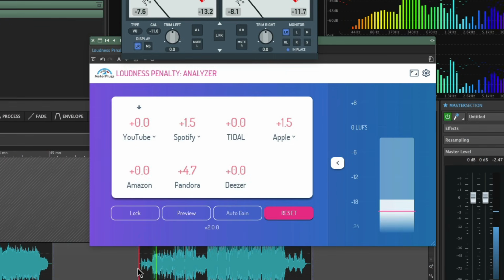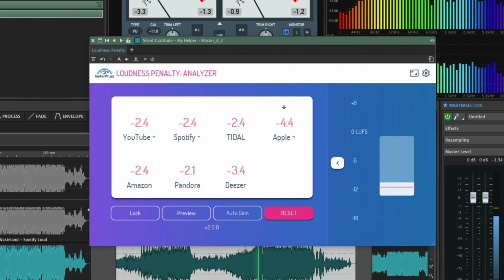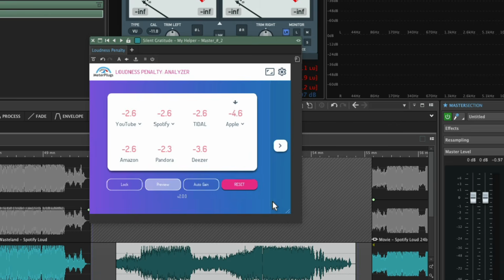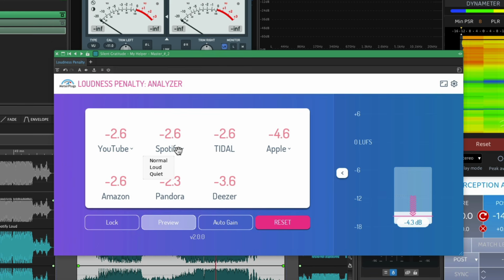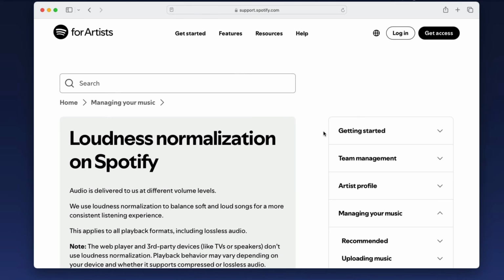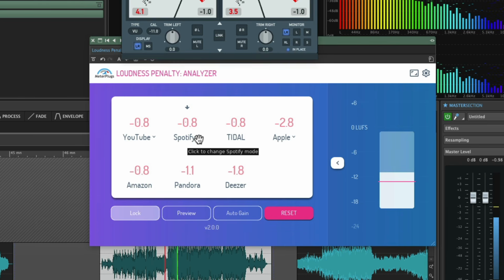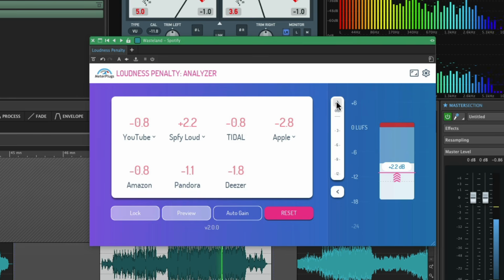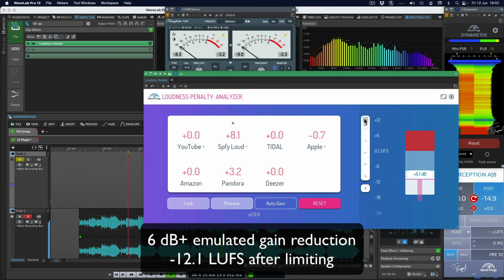Loudness Penalty 2 Walkthrough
Mastering Engineer Ian Shepherd walks through the new features of Loudness Penalty 2:

- Realtime Block View - See max true peak, integrated loudness and loudness range, at a glance.
- Spotify limiter emulation - Hear how Spotify's Loud mode limiter affects your music, before you upload.
- Resizable UI - Now with a compact list view that fits even the most crowded session.
- New Loudness Penalty scores - Spotify Quiet, Loud, and YouTube Music.
- Lock button - Measure your song, lock the scores, and preview without the scores drifting.